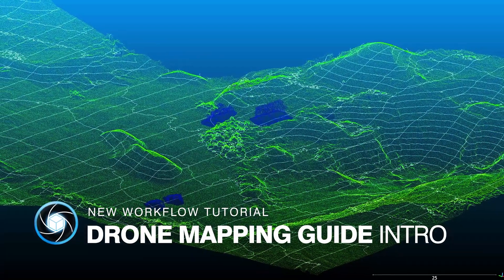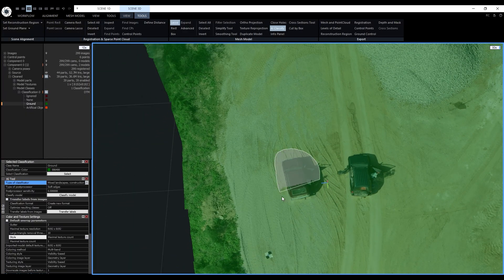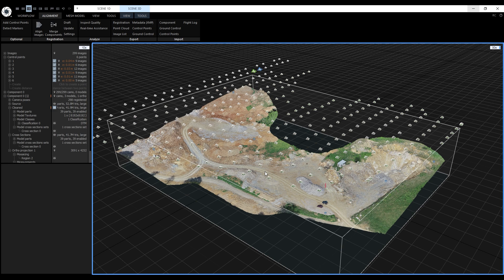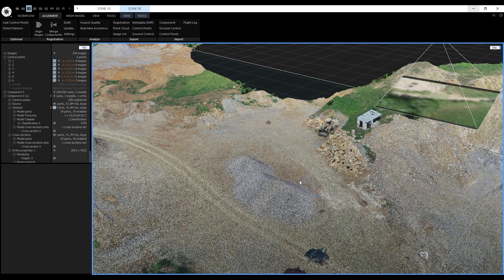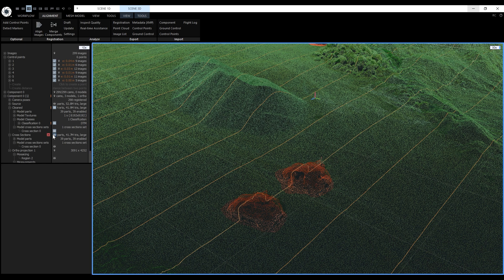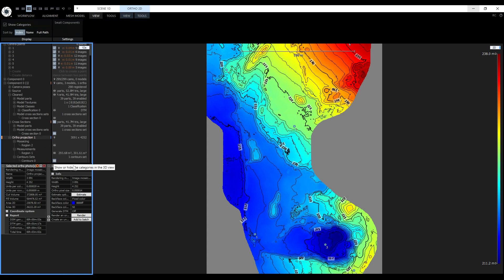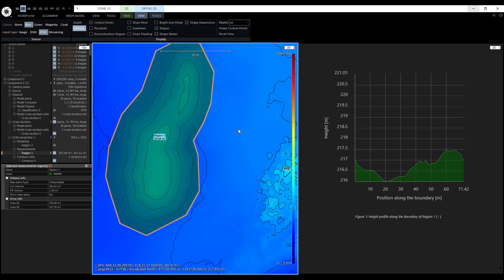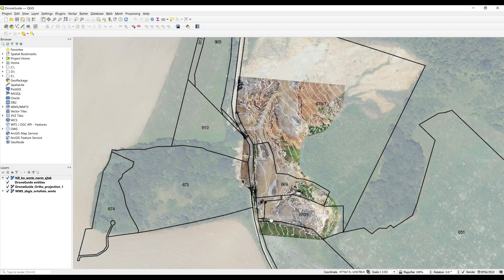Drone Mapping Guide | Introduction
In this tutorial series, Jakub will guide you through all of the steps needed to create a drone mapping project with RealityCapture. The entire series will simulate a real job you might encounter as a surveyor. This intro shows a brief overview of what will be in the series.

The series consists of Part 1- Part 4.